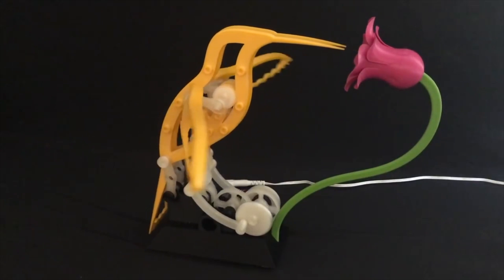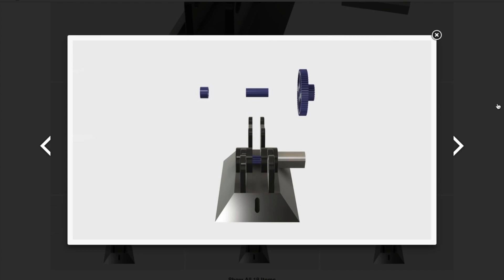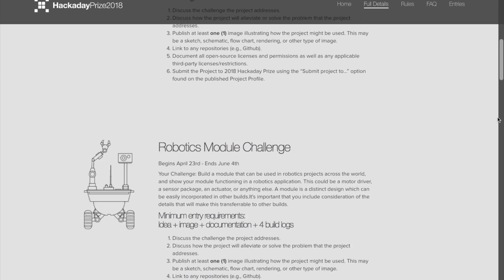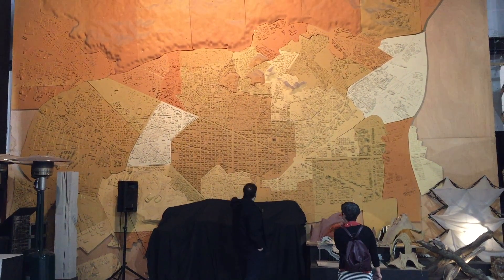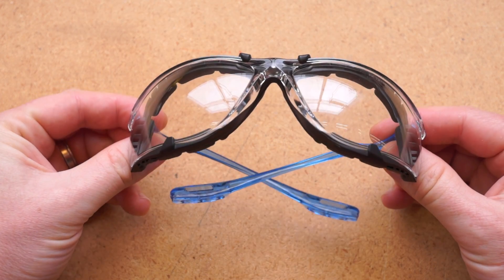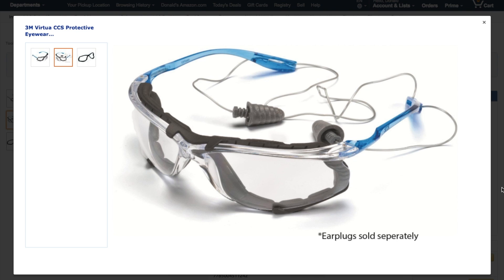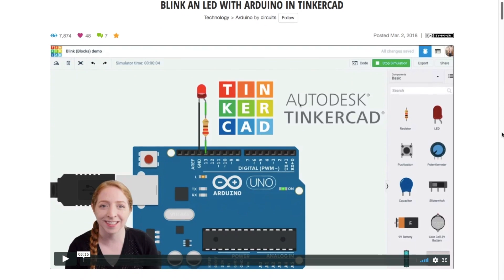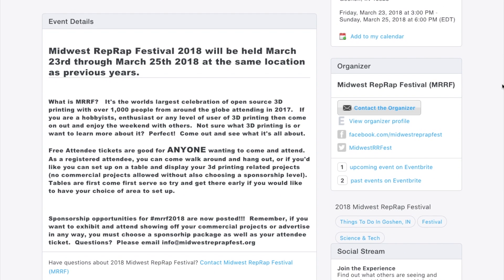Barcelona is for Makers [Maker Update]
This week, a mechanical hummingbird, the 2018 Hackaday Prize, a tour of Fab Lab Barcelona, casting metal from 3D prints, and getting started with Arduino without an Arduino. This week's Cool Tools is 3M Virtua CCS Protective Eyewear

-=News=-

3M Virtua CCS Protective Eyewear

Corded Reusable Earplugs

-=Tools/Tips=-

Metal Parts from 3D Prints by by M. Borgatti

-=Upcoming Events=-

Maker Faire NoVa, Reston, Virginia